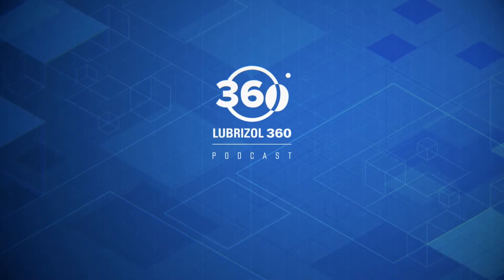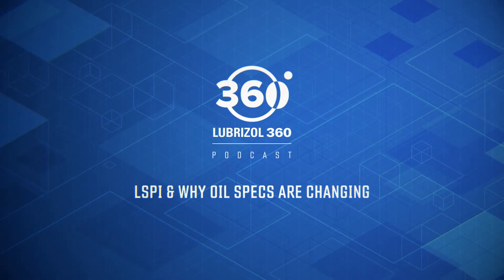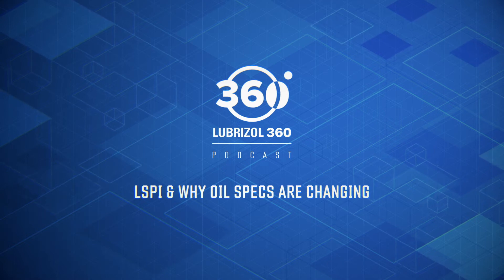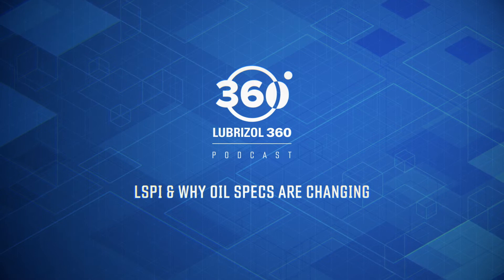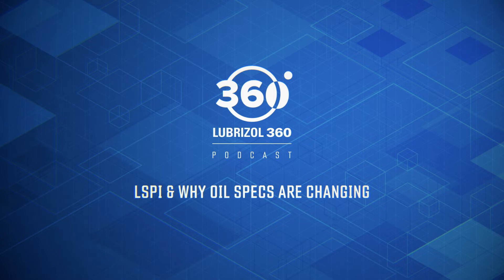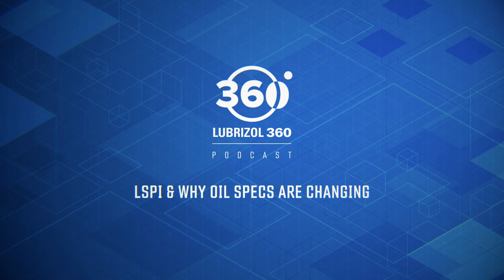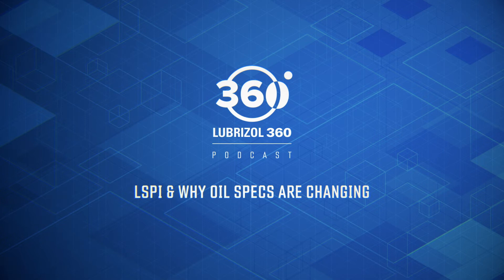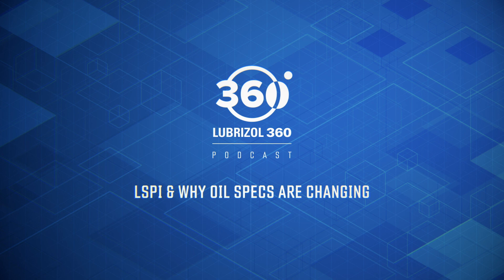Lubrizol 360 Podcast: LSPI & Why Oil Specs are Changing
In this podcast, Lubrizol business manager, Martin Birze, and PhD chemist, Matt Gieselman, discuss the new oil certifications API SN PLUS and dexos1(TM) Gen 2, challenges shops face with regards to stocking the correct bulk and bottle inventory today and how to avoid LSPI in their customers' engines.